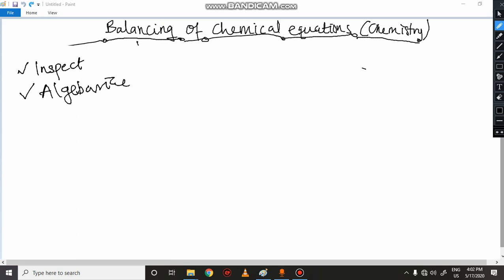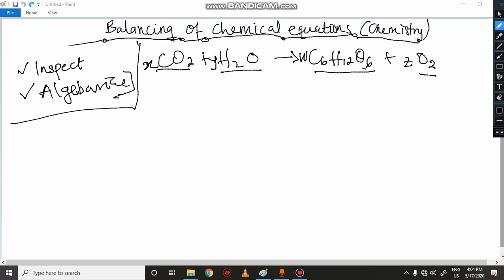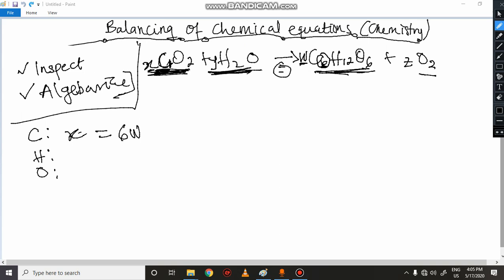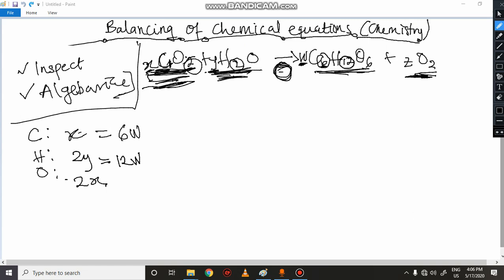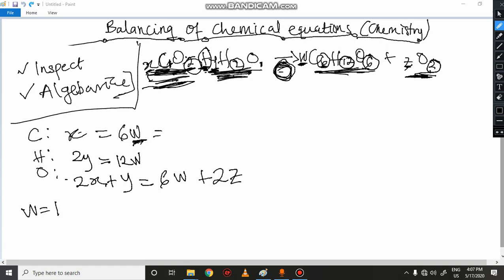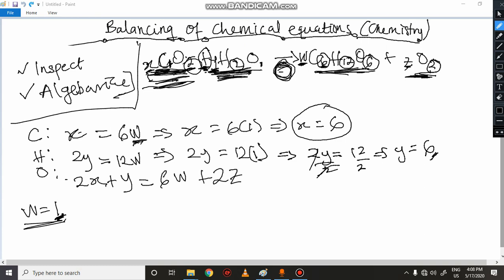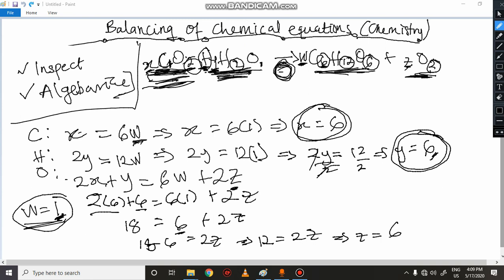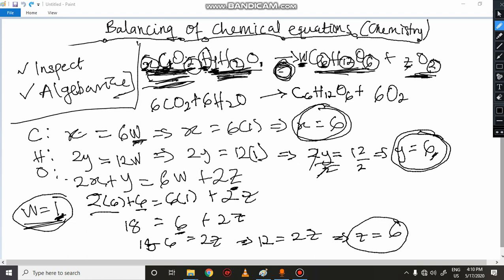Easy method for balancing chemical equation(a)